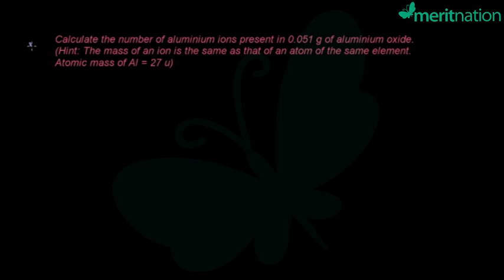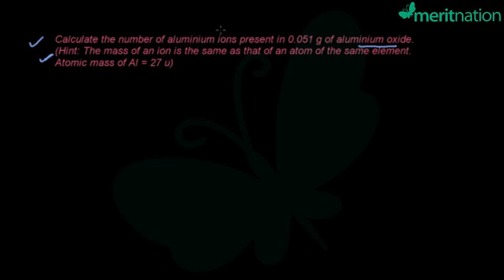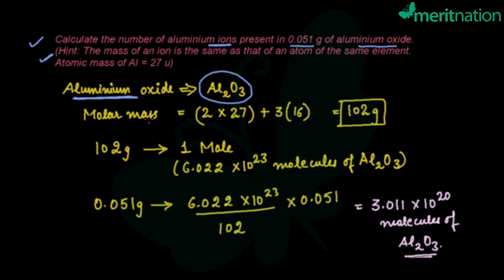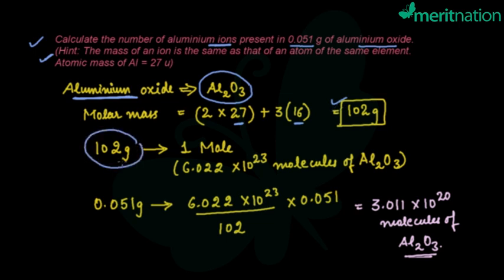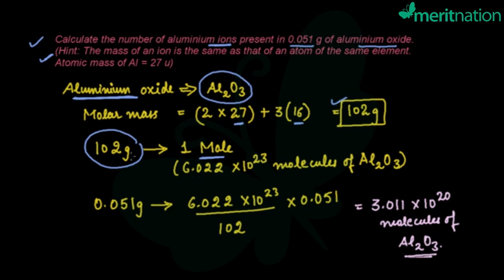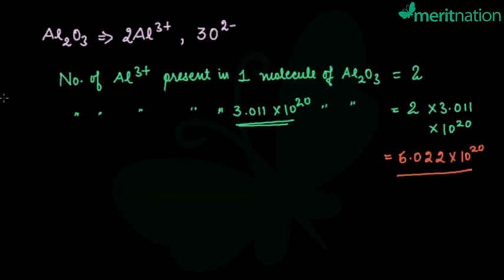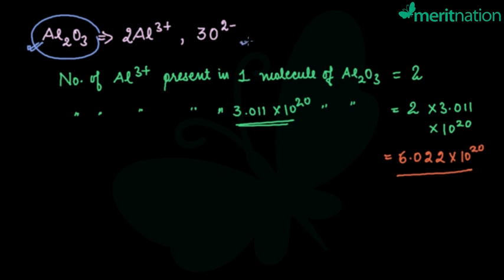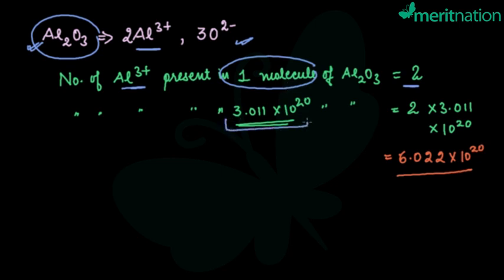CBSE Class 9 Science - NCERT Solutions: Atoms and Molecules (Page 44 Q 11)